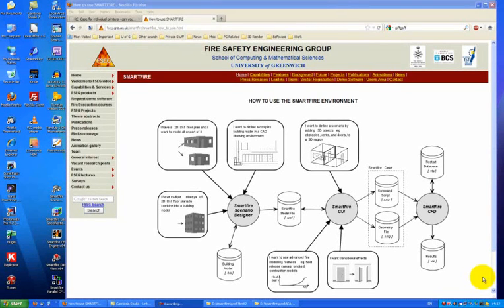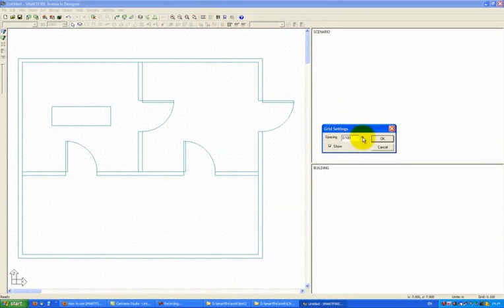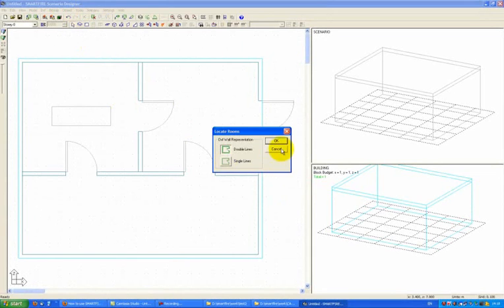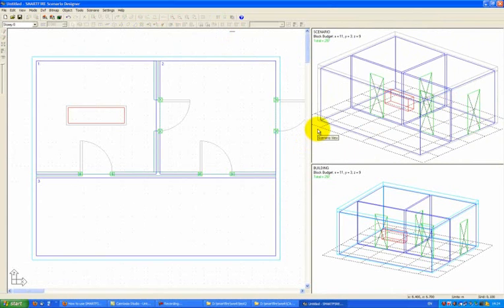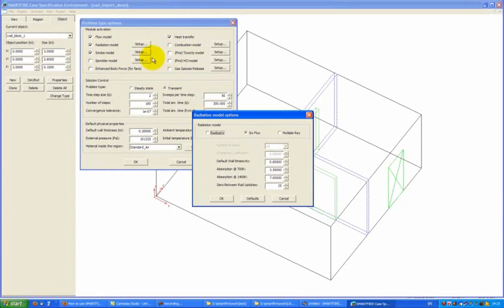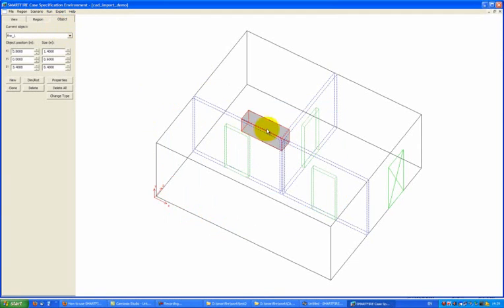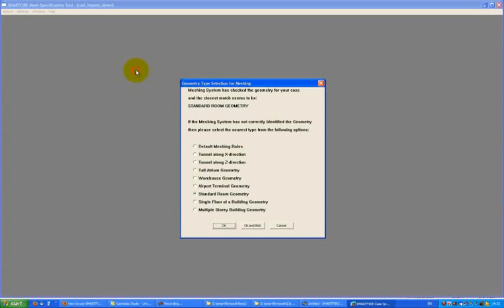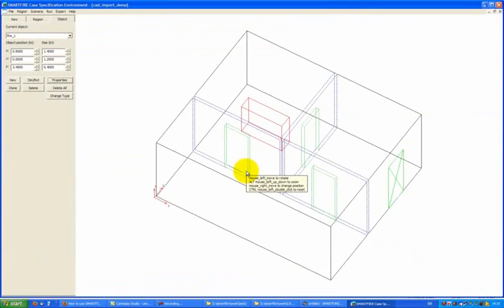SMARTFIRE CAD Import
Dr John Ewer, head of the SMARTFIRE software engineering team takes you through the basic steps in setting up a CFD fire scenario using SMARTFIRE.  In this demonstration importing CAD into SMARTFIRE is demonstrated.  Here the features of the CAD tools are demonstrated which make reading CAD drawings straight forward.